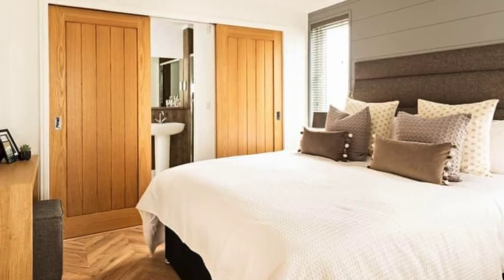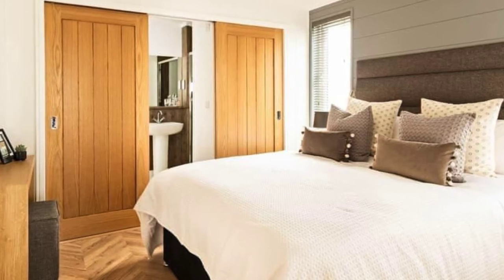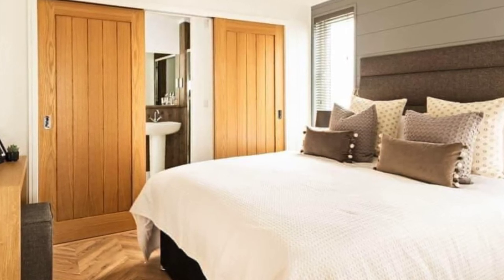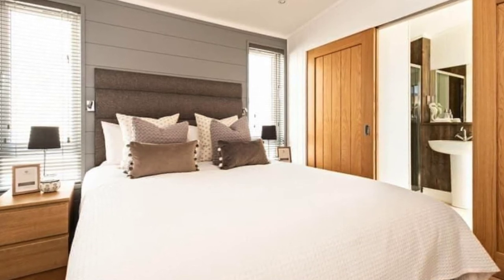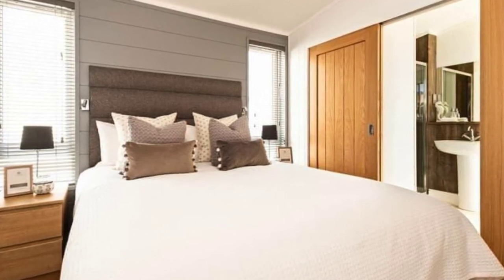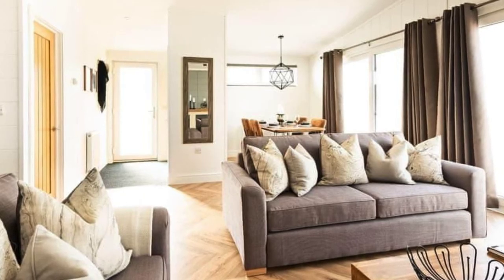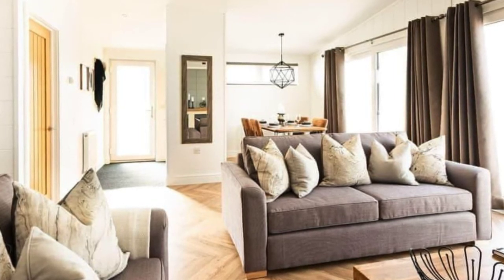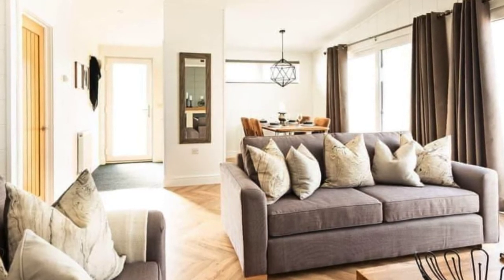A Luxury Lodge With Magnificent Views in East Compton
A Luxury Lodge With Magnificent Views in East Compton, England

The Signature Pet-Friendly vacation lodge is part of the Midsomer Lodges in Midsomer House, East Compton. This luxurious lodge has one master bedroom with an ensuite shower room. The luxury lodge has one double/twin sized room with zip-link beds with an ensuite shower room. This vacation rental has an open plan kitchen, living and dining area, with doors that lead to decking and an outdoor hot tub. The Midsomer lodges have two bedrooms and can accommodate up to 4 people with 2 pets allowed at an additional fee. This is the perfect vacation rental for a romantic break, with a private hot tub, and pet-friendly.

At the Midsomer Lodges, you have a selection of luxury lodges with magnificent views over the surrounding countryside that offer pure peace and tranquillity. Amenities include outdoor hot tubs, flatscreen television with Freeview, an open floor plan, kitchen with breakfast bar, microwave, dishwasher, fridge/freezer, and a washing machine. The cabin lodges include linens, duvet, and towels, beds made up for your arrivals and electricity provided.  Travel cots and high chairs are available at an additional feel.

You will be sure to love this beautifully finished Midsomer vacation home. From the outside, the cabin building is clad in wood, and inside is bright with plenty of whites and greys, along with modern appliances with all the comforts of home. Somerset is a county in the Southwest of England, it borders Bristol and Gloucestershire to the north, Dorset to the southeast, Wilshire to the east, and Devon to the southwest. Somerset is bounded to the north and the west by the Bristol Channe and the Severn Estuary, with a coastline that faces that of southeastern Wales. The county of Somerset has a traditional border with Gloucestershire with the River Avon. It is a rural region of rolling hills to include the Blackdown Hills, Mendip Hills, Quantock Hills and the Exmoor National Park which is a large flat expanse of land that includes the Somerset Levels. There is evidence of human occupation from the Paleolithic times, and of settlements by the Anglo Saxons, Celts, and Romans. The county of Somerset played a significant part in Alfred the Great's rise to power and later to the Monmouth Rebellion and the English Civil War. The city of Bath is known for its Georgian architectural design and is a UNESCO World Heritage Site.

During your vacation in Somerset, you can explore the Mendip Hills and the Somerset Levels where you can relax and enjoy the beautiful scenery. Glastonbury Tor is an isolated sandstone hill located just over the Somerset Levels. For more than a millennium Glastonbury was the location of an abbey of serious power, still impressive almost 500 years after it was suppressed and left in ruins. The abbey has a spellbinding Gothic architectural design, and there’s an array of separate monuments, from the remarkable Medieval kitchen to a historic pub, all of which have ties to the old monastery. That hill, Glastonbury Tor is a National Trust site with natural springs rising from deep within its rock, and huge rings of terraces on its slopes.